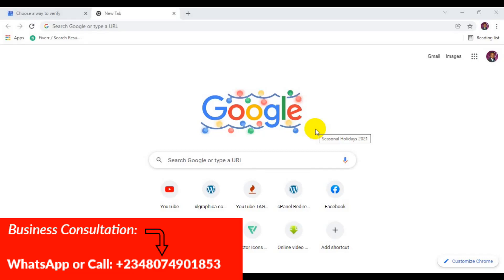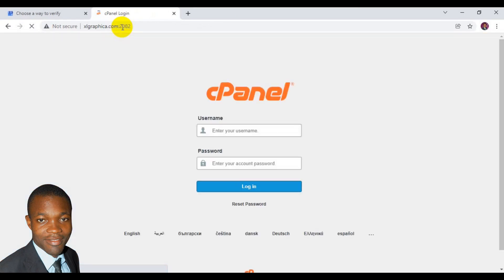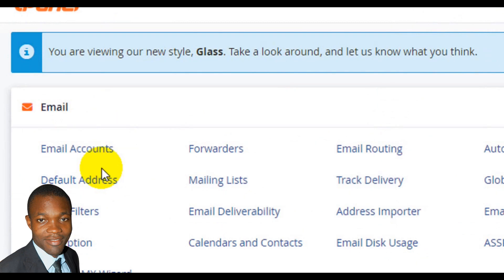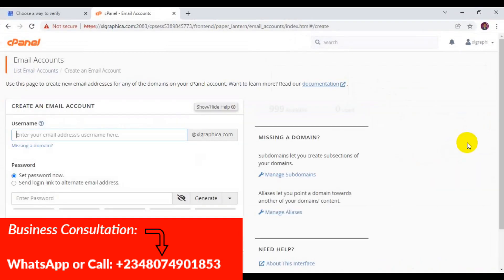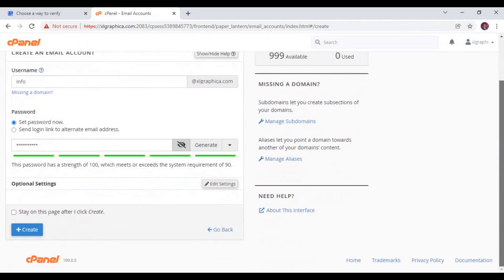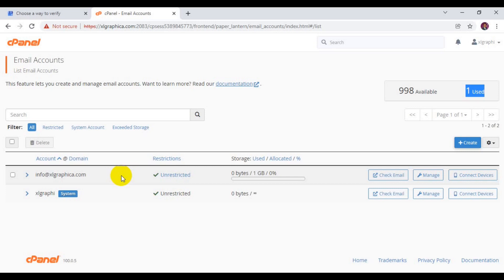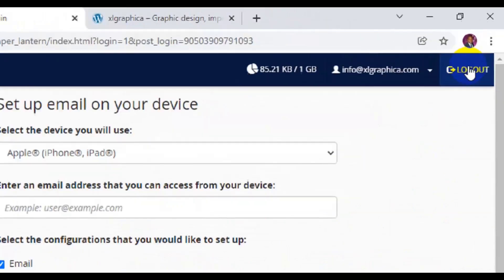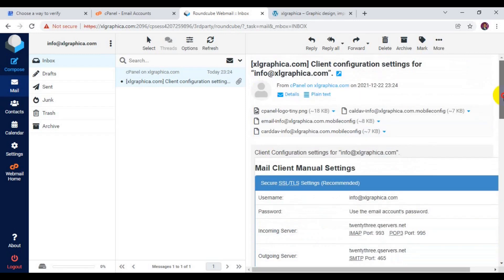how to create webmail account tutorial step by step